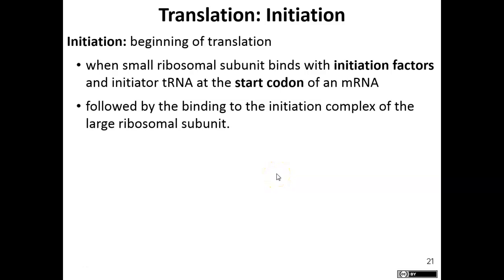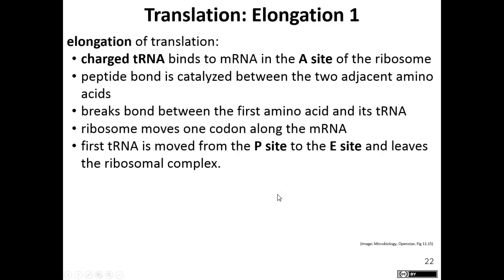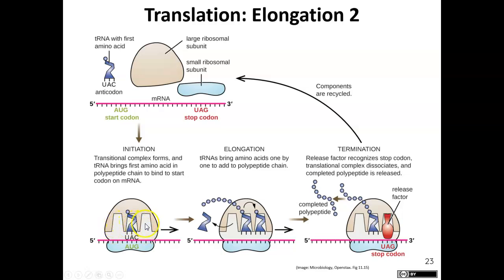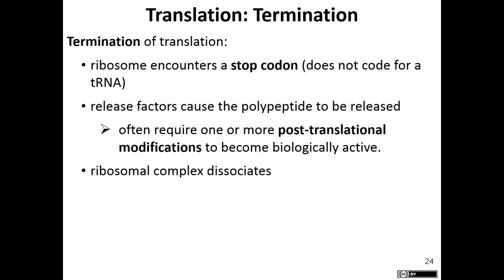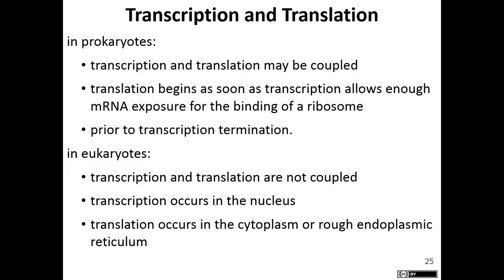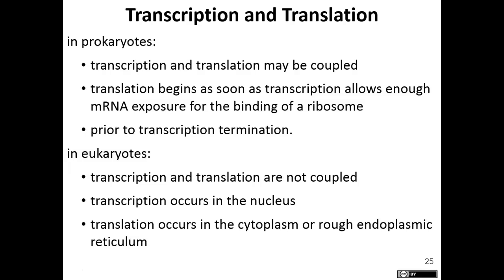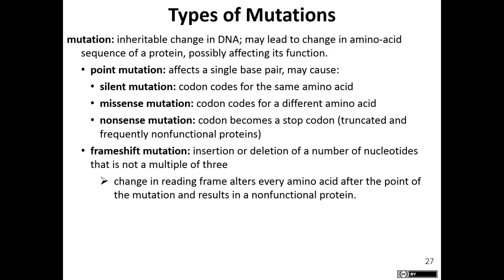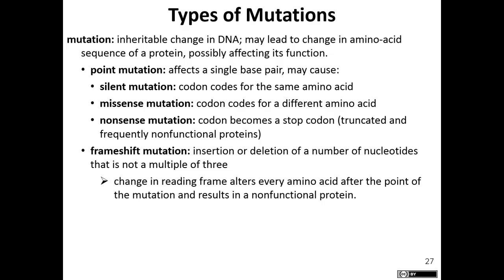Chapter 11 part 3 microbiology OER